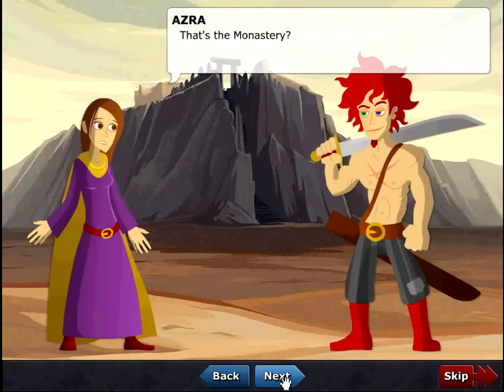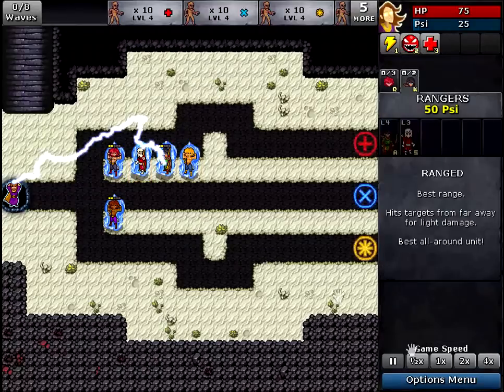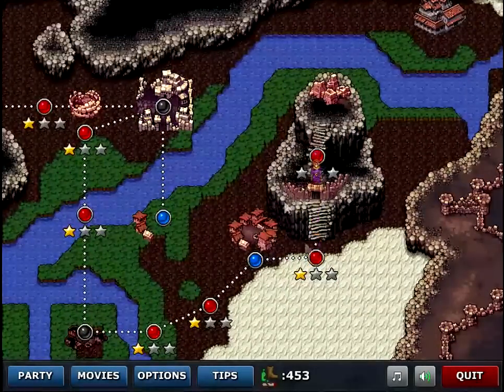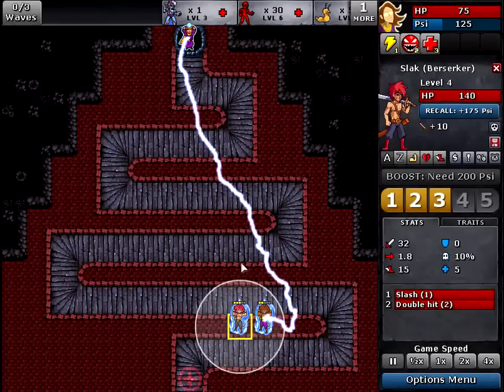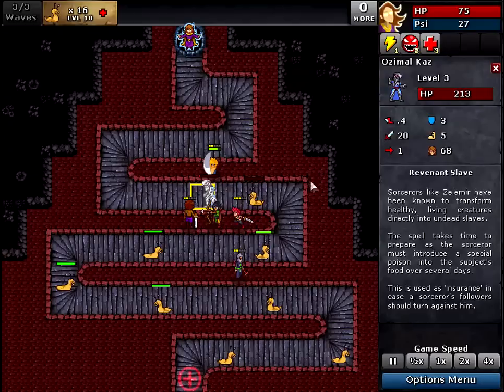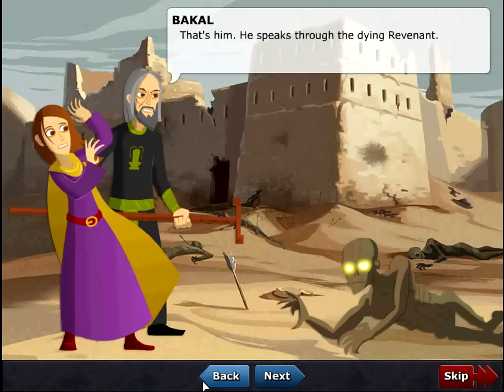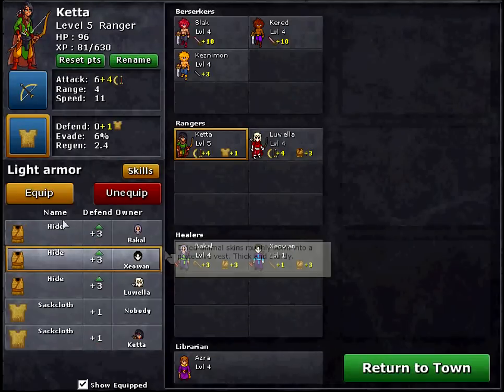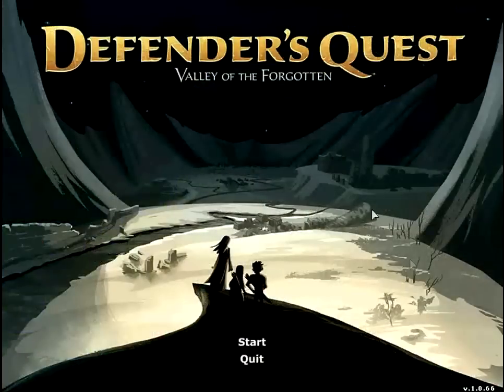Developer's Play: Defender's Quest EP 5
Developers Lars and James play Defender's Quest /w comments.